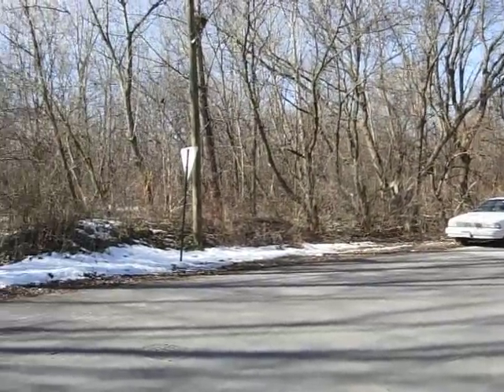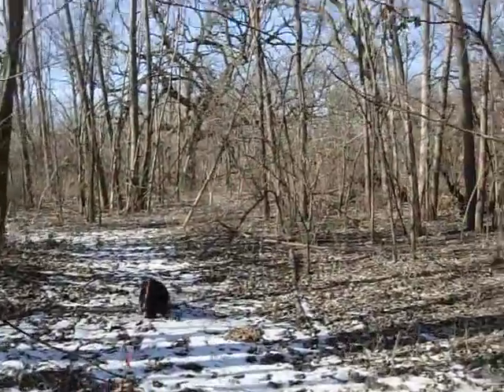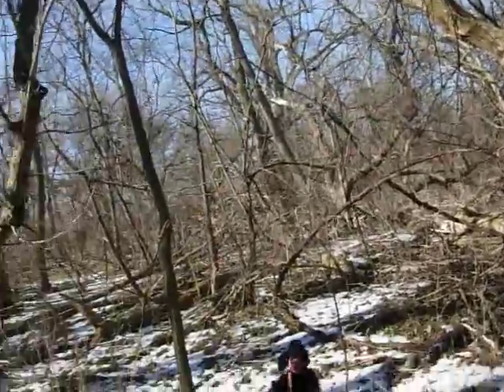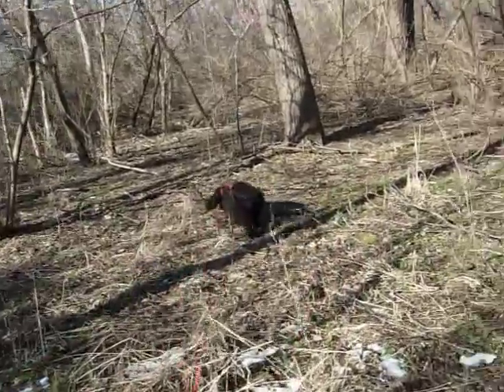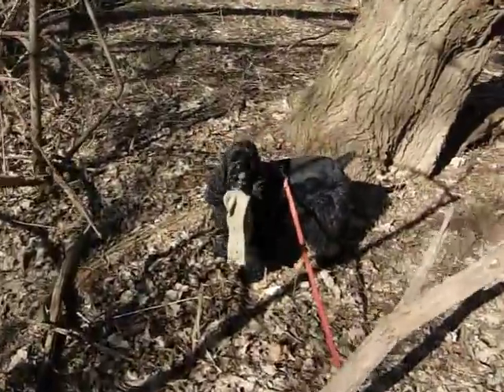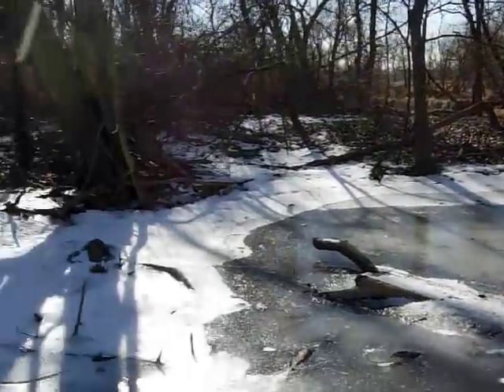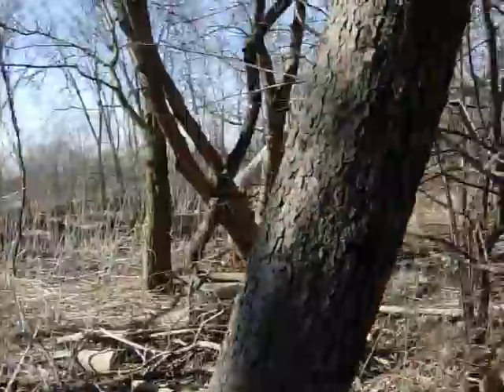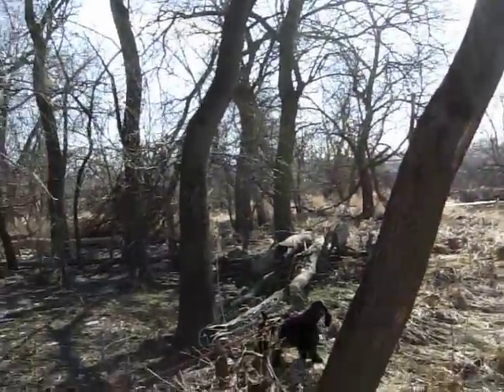Tracking Dog - Oliver - Cocker Spaniel - 02-15-13 - Allender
02/15/2013.  It was such a nice day today, with the sun nice and bright, I thought this would be a good time to track the Allender estate (now the DuPage County Forest Preserve) with one of my cocker spaniels, Ollie.  The foliage is so think with no cut trails that I wouldn't dare do it with Libby.  She's only seven months old and is all over the place.  In the thick jungle the 40' lead would most always be wrapped around the little trees and bushes.  Oliver Makesussohappy UD, also known as Oliver or Ole is over six years old now and tracks at a sane pace that an old guy like me can keep up with.  Today's track is only about an hour old with a handful of articles.  I was afraid if I waited longer, I would loose the light of the day for the movie.  It's hard to believe that a large massive tree is now grown into the depression that was once a foundation or the old swimming pool.  I pushed Oliver a little harder than usual so that I could do the whole track in the time allowed on the small memory card in my five year old camera.  Libby, a blond Cocker Spaniel, Oliver and I track every Sunday in DeKalb, at the Northern Illinois University campus with the folks from Glenbard All Bread Obedience Club and hope to get our tracking titles this year.  Oliver is pretty much retired in AKC obedience work (he doesn't like it and since he got his UD title he only has to do happy stuff now.)  Libby is starting out in obedience and has 2 to 3 years to go.  And her tracking is impressing me every time we go out.  I'll get a YouTube up one of these days with her tracking skills but it will be in an open field where I can handle her and the camera at the same time.  Got another blond cocker at home.  He is Riley, 12 years old, blind, and retired like me.
Andy